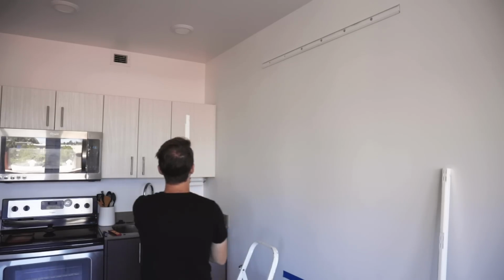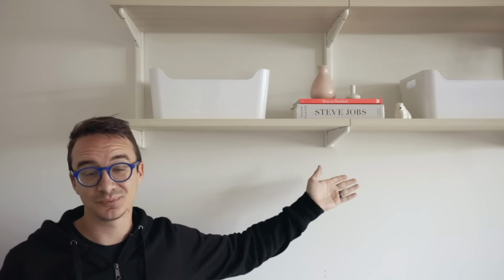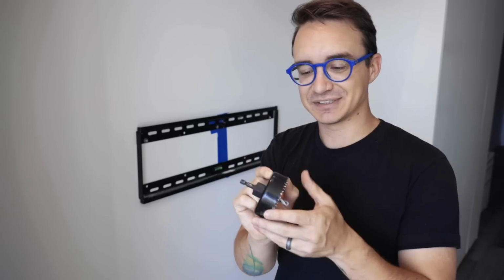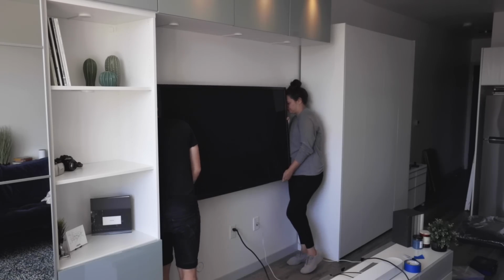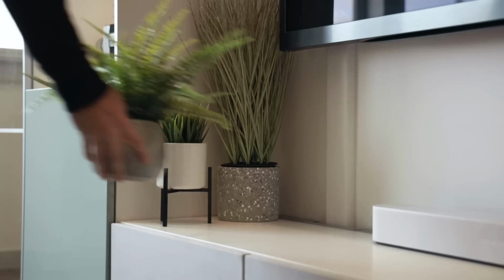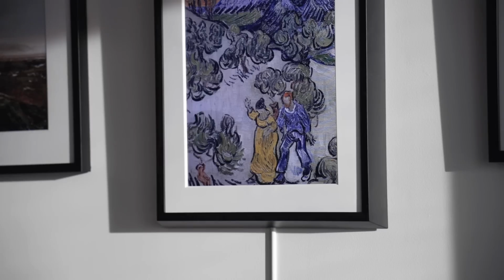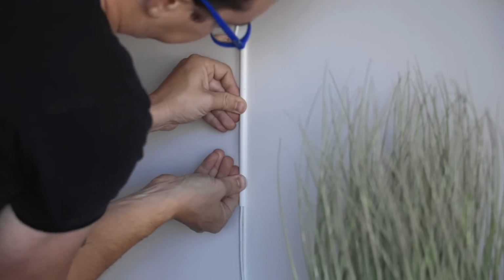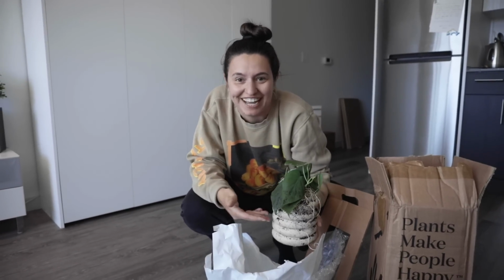Studio Apartment Design - Finishing Touches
This is part 5 of an apartment design series, in which I show you my process of designing a new studio apartment from start to finish. In this episode, we get things on the walls and finalize the details.

Meural Canvas
Axis Gear
TV Cable Cover
Dining Table Rug

My Gear:
Camera used for this video